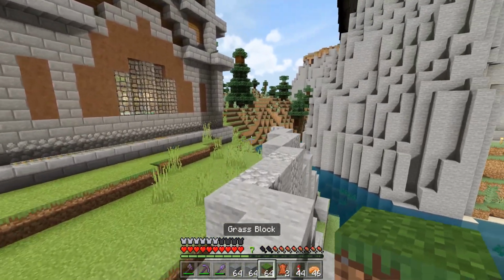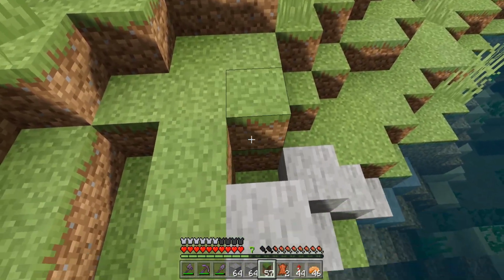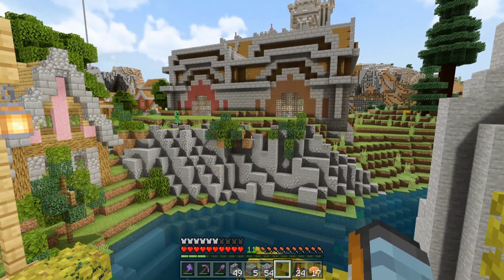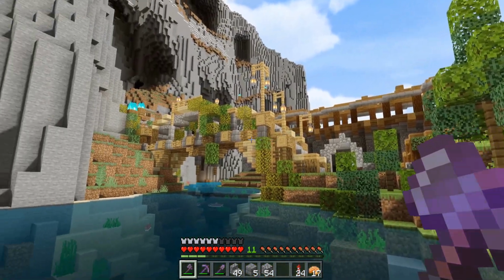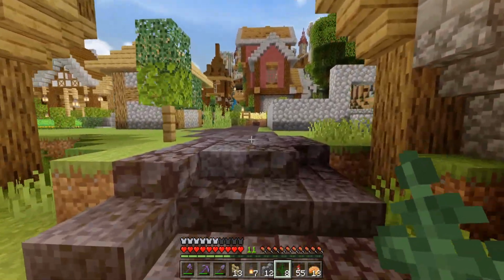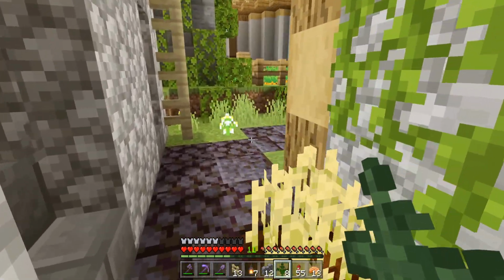Tightly Spaced Houses! [Survival Minecraft] [ep. 122]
I want to add a bunch of new tightly spaced housing to our medieval/fantasy style survival city.  Hope I can show you how to build these tightly spaced houses in a medieval style in minecraft!

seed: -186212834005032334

2nd Channel for Variety Games!